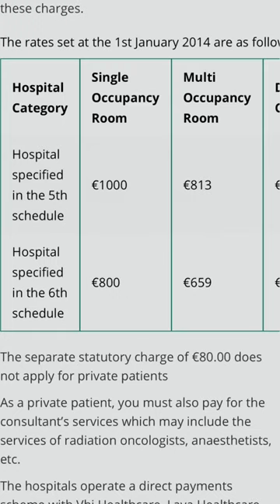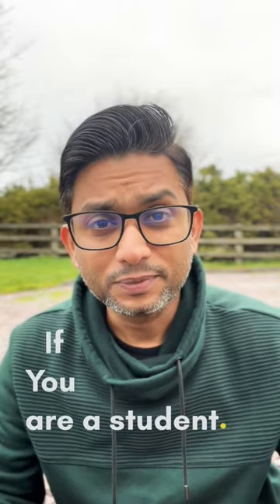Health insurance in Ireland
Affordable insurance if you are not a student -